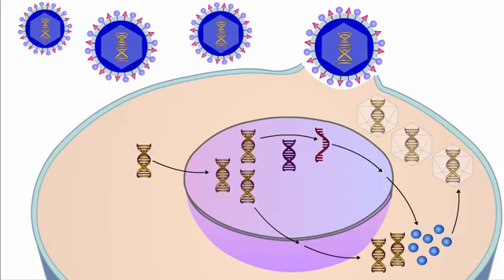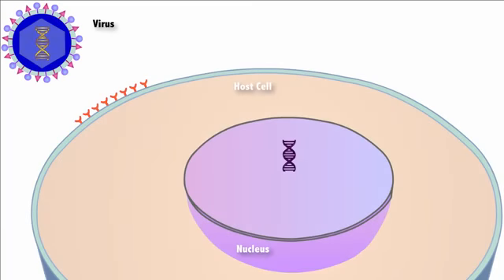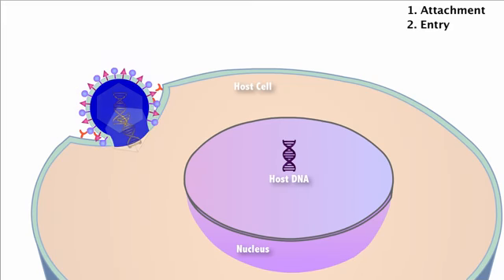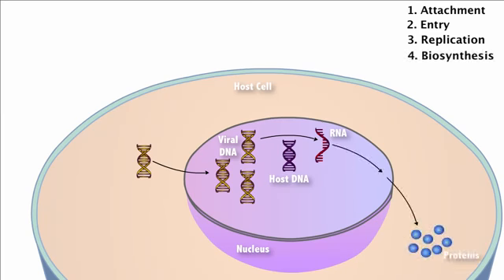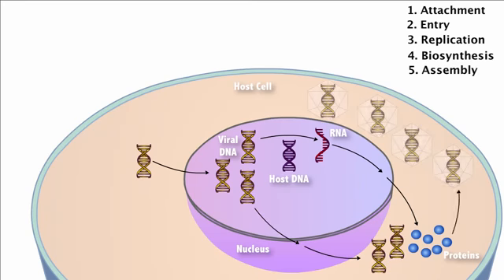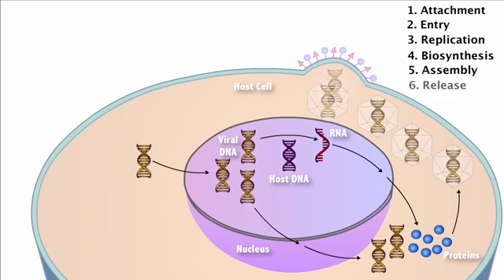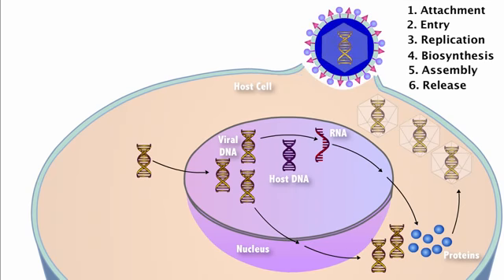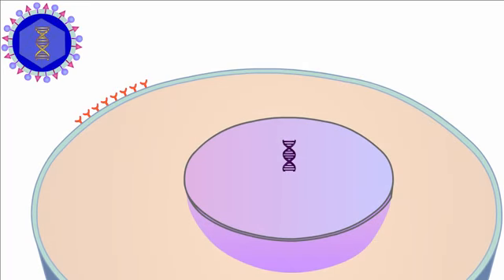پێکهاتەی ڤایرۆس/ Virus structure